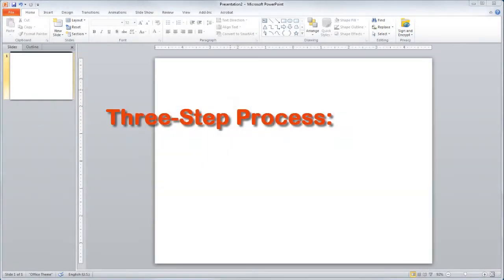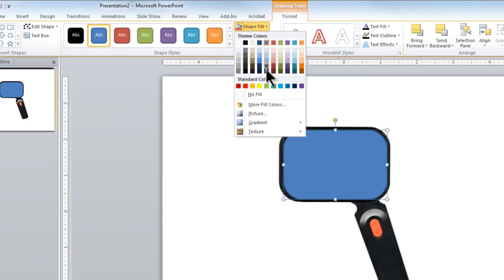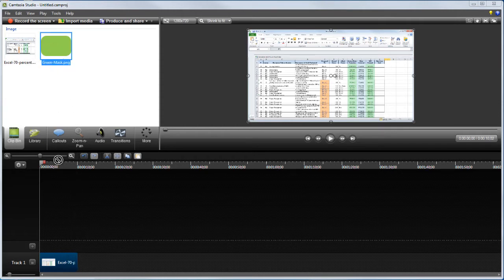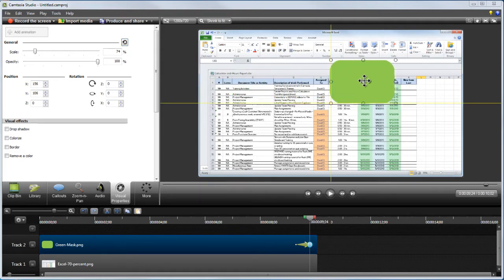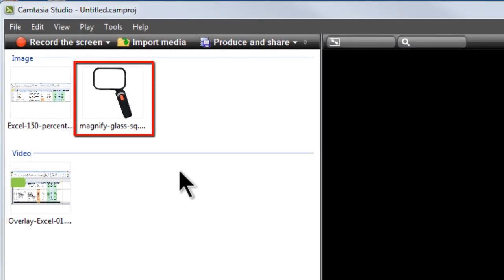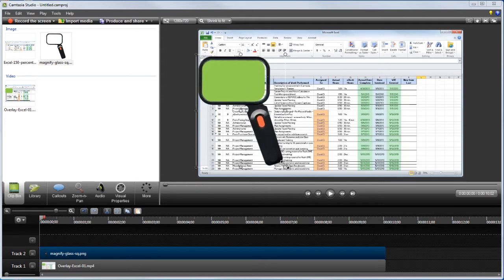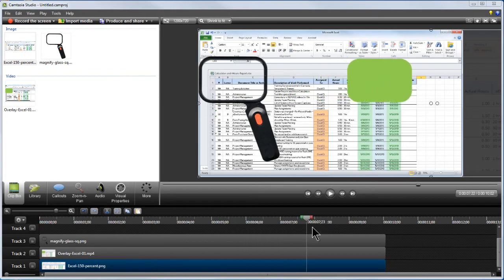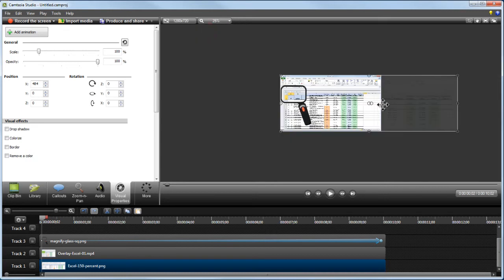Creating the Moving Magnifier Effect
Using enhanced animation and "remove color" features in Camtasia Studio to create dazzling effects for your videos.